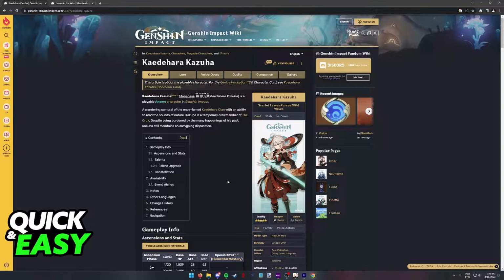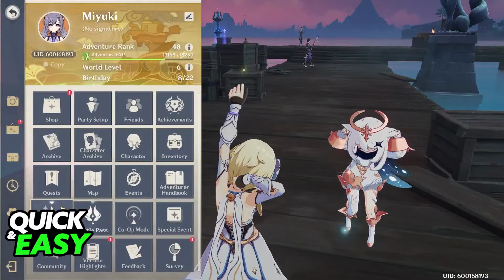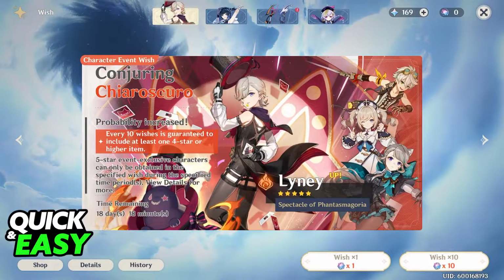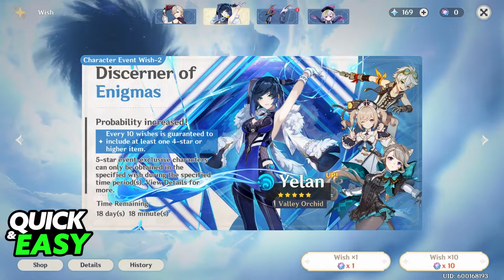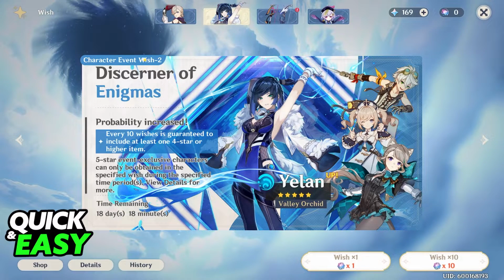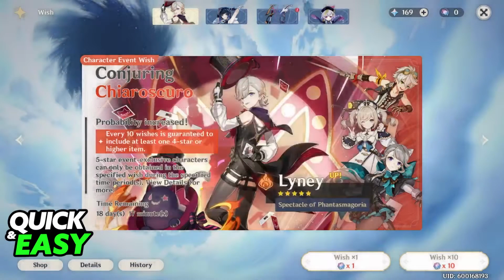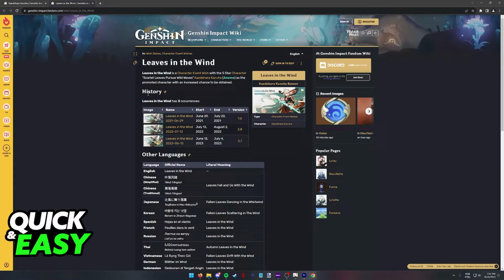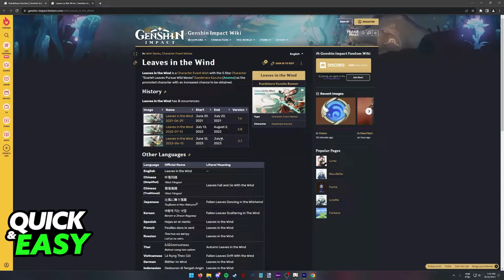How To Get Kazuha Genshin Impact 2025 ??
In this video I will solve your doubts about how to get kazuha genshin impact 2025, and whether or not it is possible to do this.

I hope I have helped you with the video!